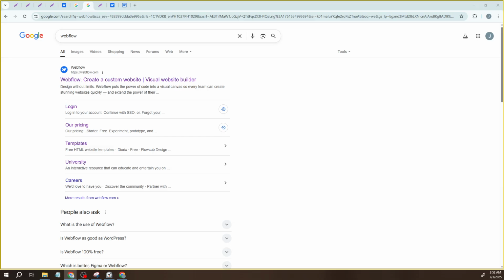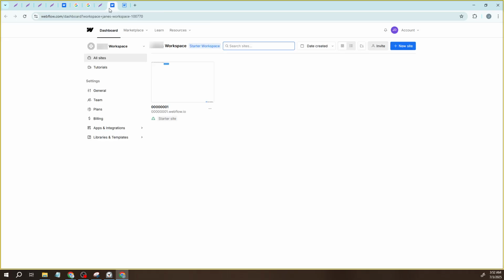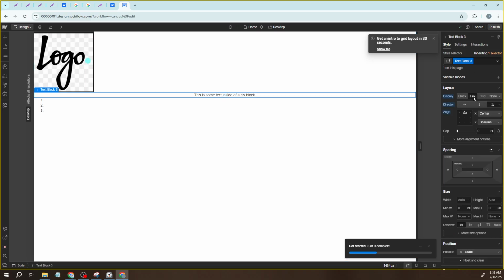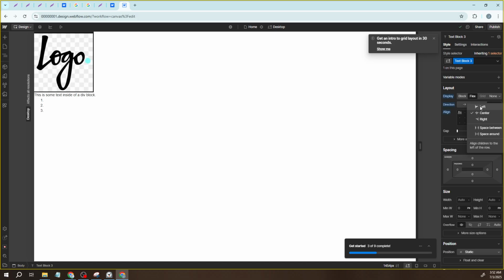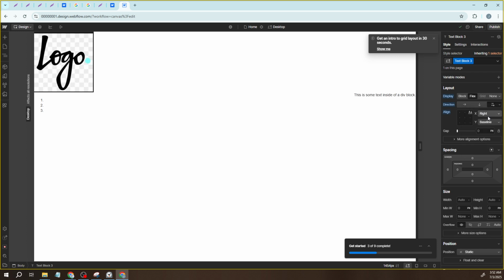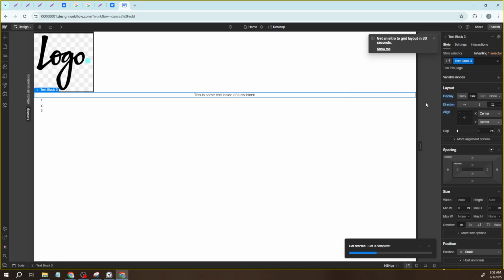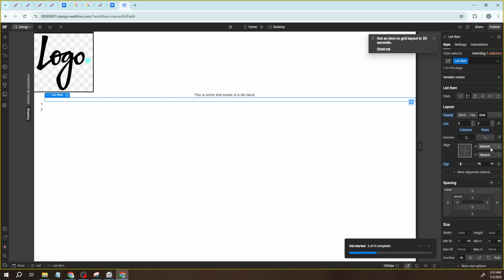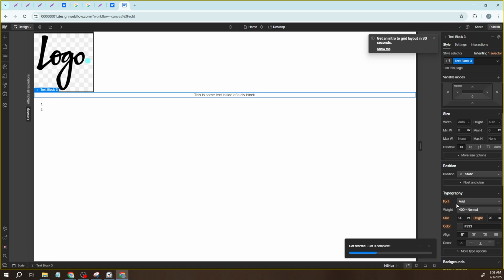How to Align in Webflow [2026 Full Guide]